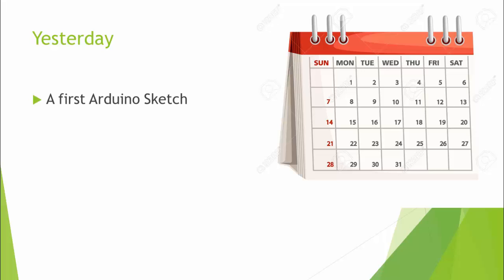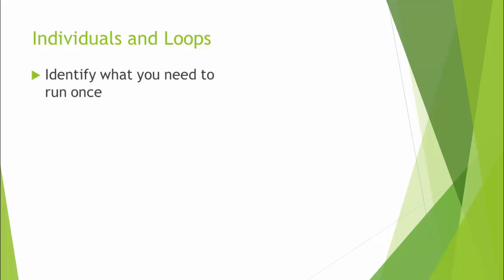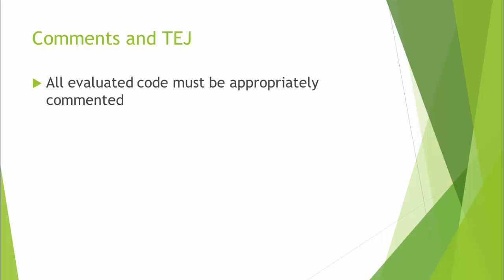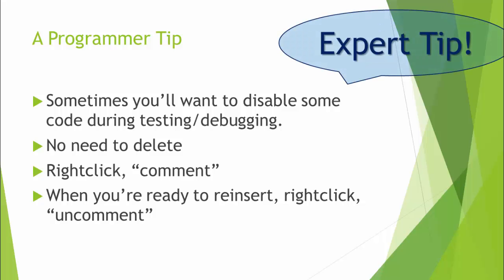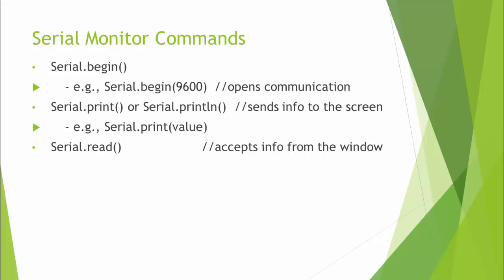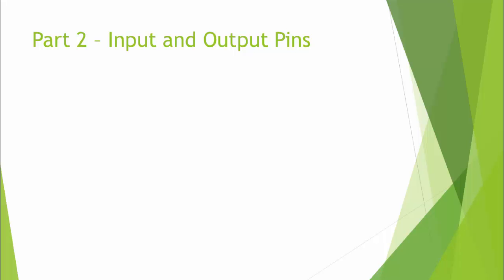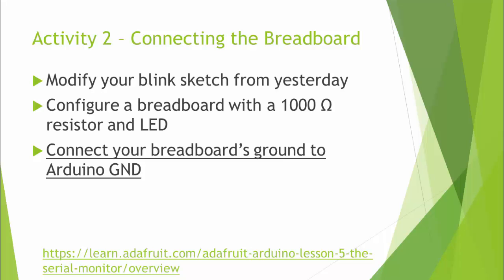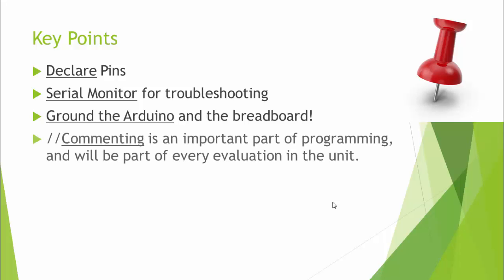Arduino 2 - Basic Programming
In this Computer Engineering (TEJ3M) video, we discuss the basic Arduino Sketch, the Serial Monitor, commenting, and pin declaration.